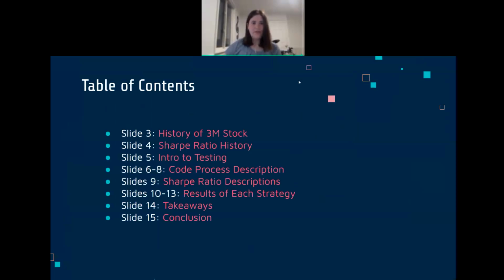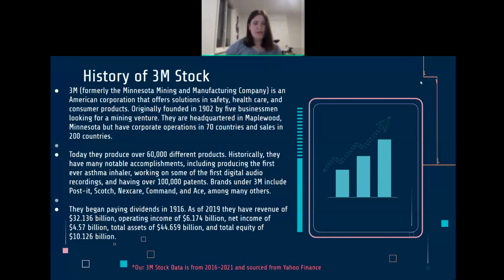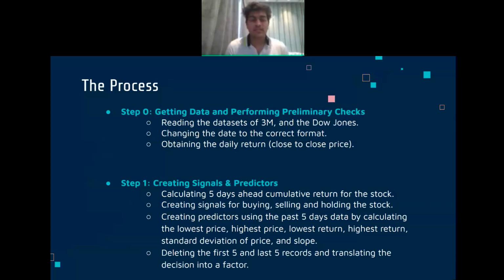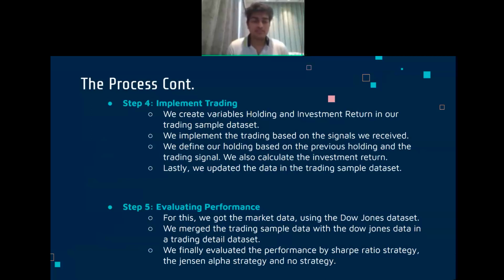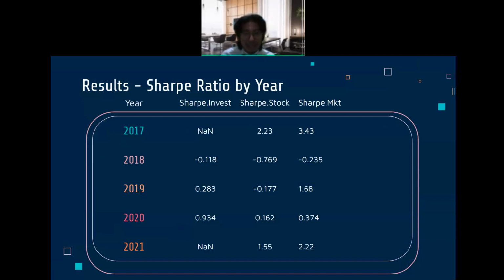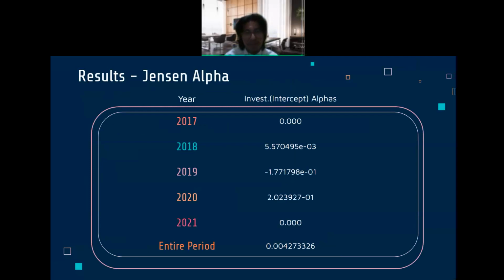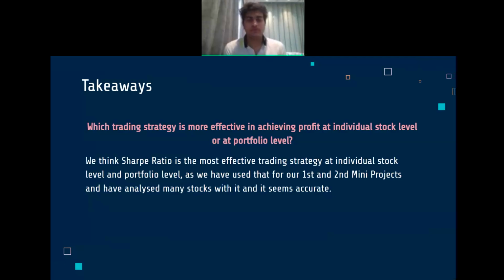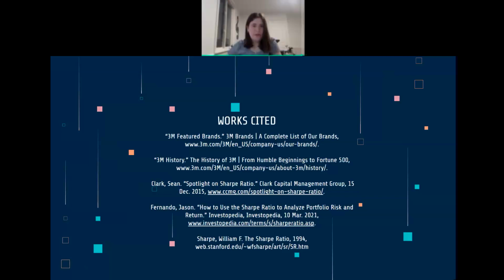Business Analytics Capstone Presentation Spring 2021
SUNY New Paltz School of Business
Group Members:
Vedant Saraff
Jenna O'Jea
Saul Flores